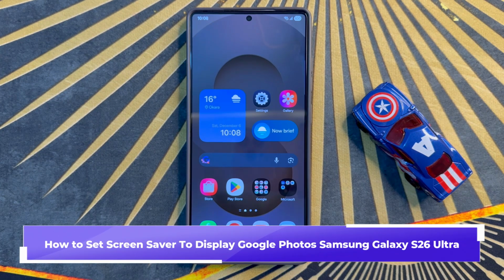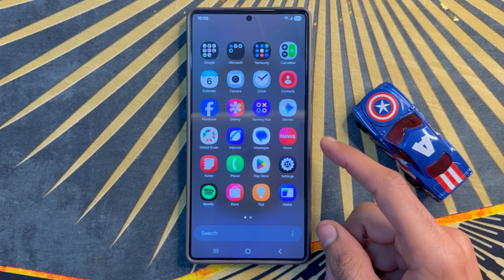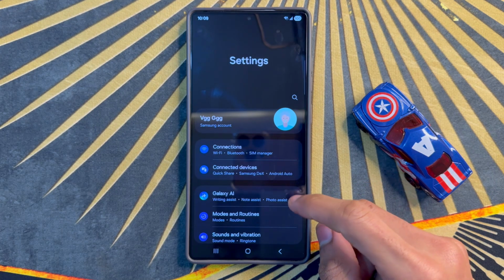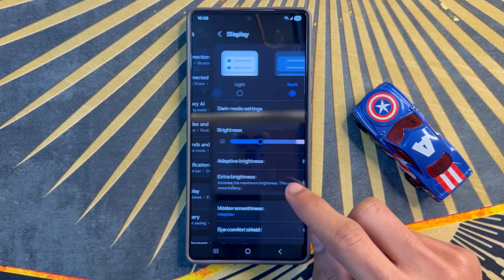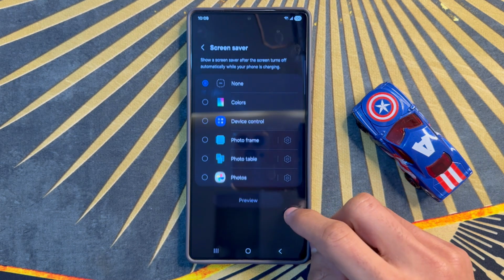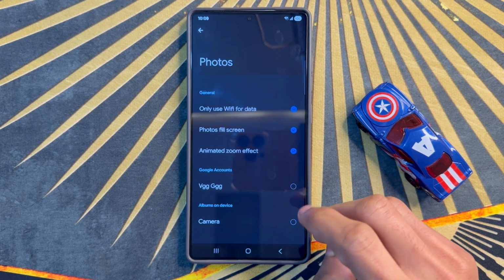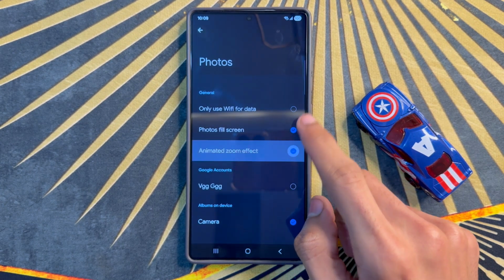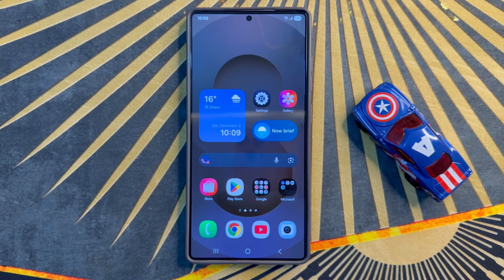How to Set Screen Saver To Display Google Photos Samsung Galaxy S26 Ultra